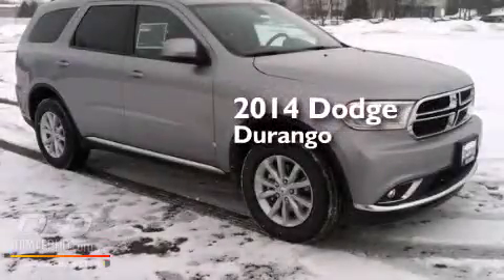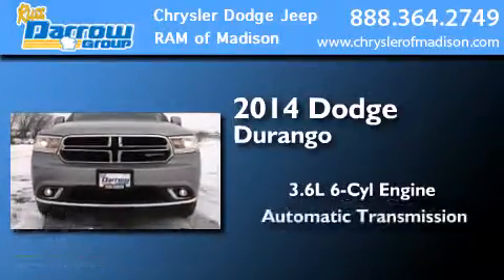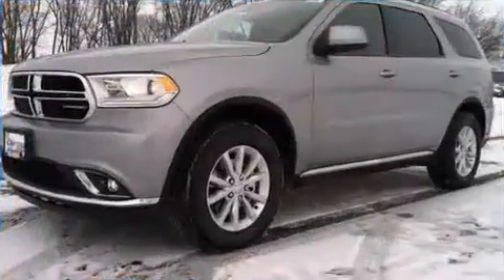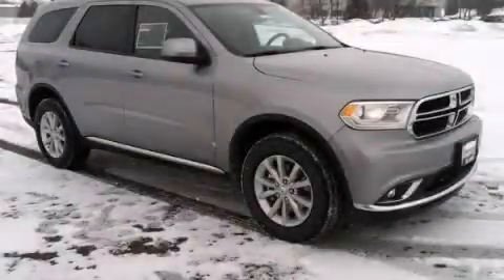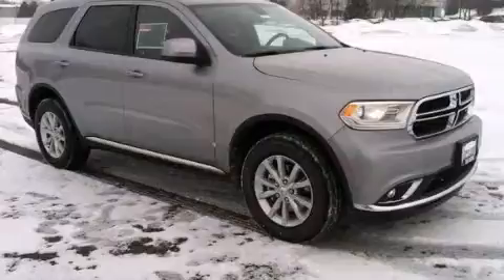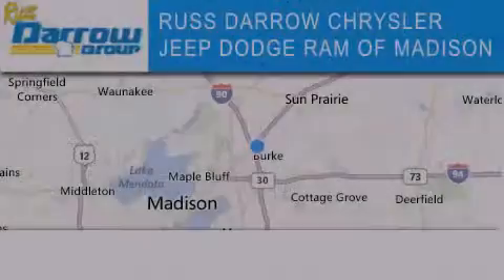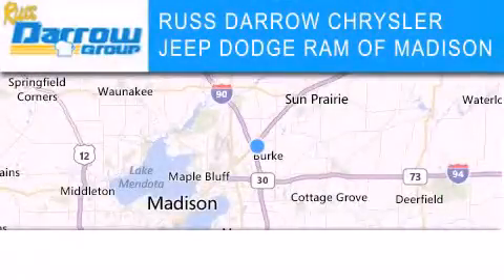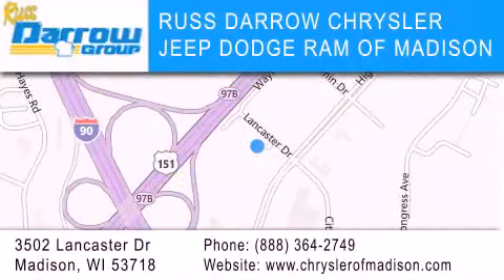2014 Dodge Durango Madison WI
We've been honored to serve the Madison WI area , we promise that your experience at our dealership will exceed your expectations ! Year : 2014 Make : Dodge Model : Durango Engine : 3.6 L Trans . : Automatic Exterior : Billet Silver Metallic Clearcoat Miles : 2 Stock : D14209 Russ Darrow CJDR of Madison Lancaster Dr. Madison , WI 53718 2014 Dodge Durango Madison WI